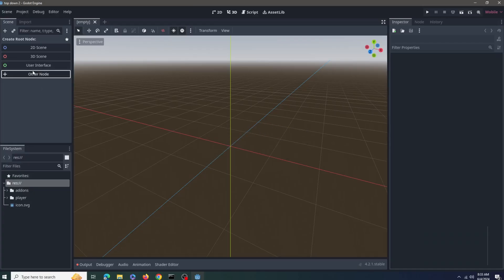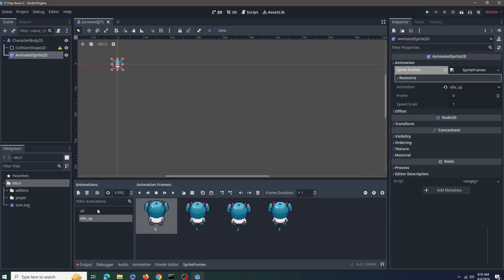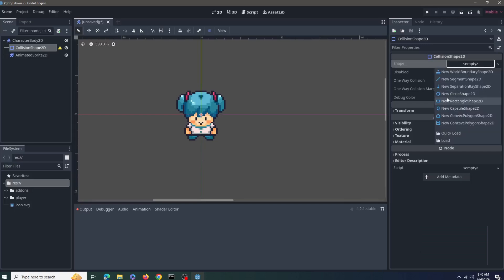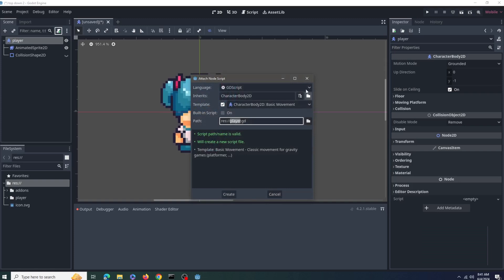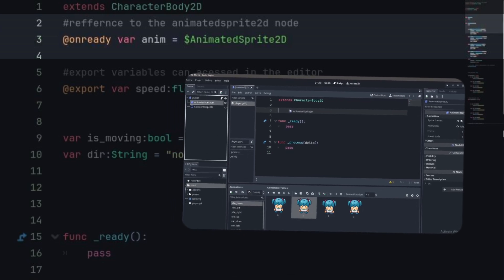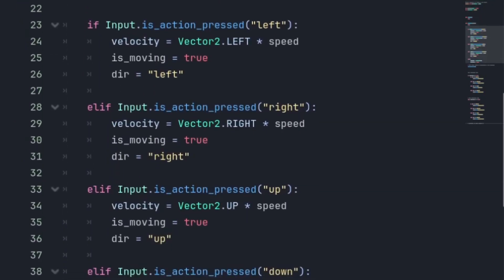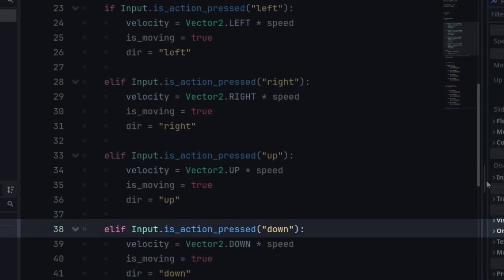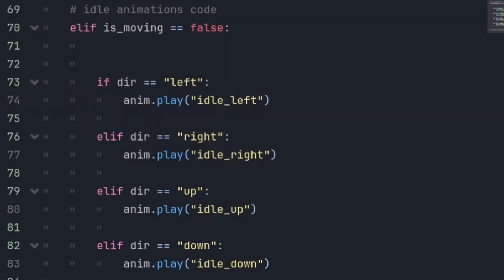yet another top-down movement tutorial | Godot 4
In this tutorial let's create top-down movement in Godot game engine 4. using GDscript. we will also cover animations for Idle and walking/running if this video proves to help full you can subscribe to the channel. thanks for watching.